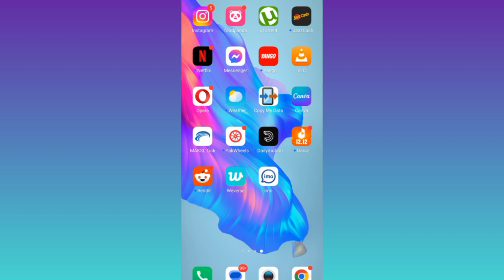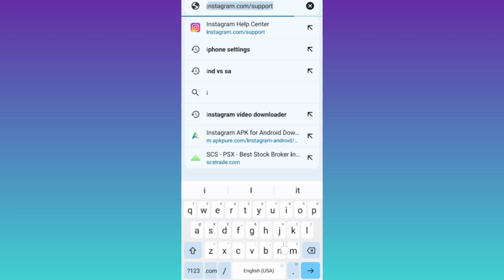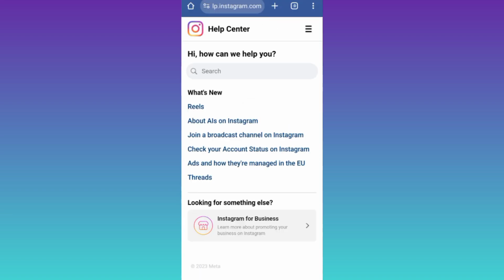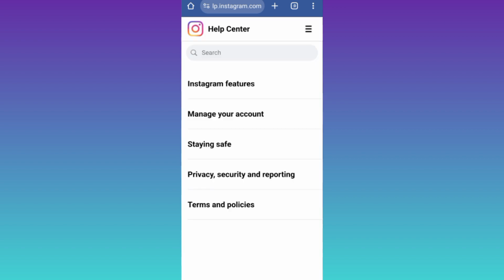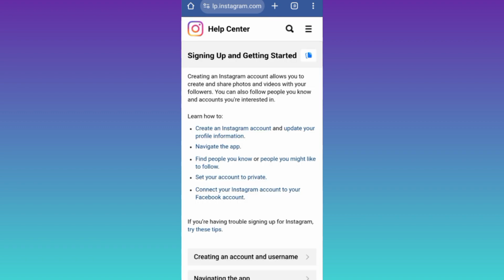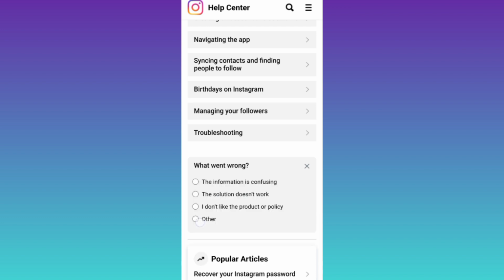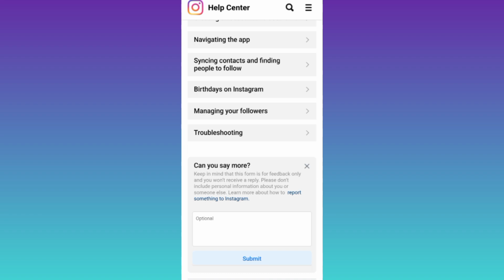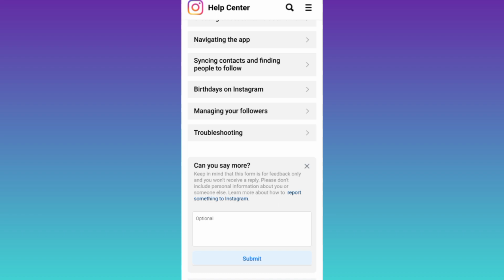How to Recover Permanently Deleted Instagram Account After 30 Days (2023)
In today's video, I am going to show you how you can recover your permanently deleted instagram account even if 30 days have passed. If you are looking to recover your old deleted instagram account then this video is for you. So sit back and learn how to get back deleted instagram account in 2023.